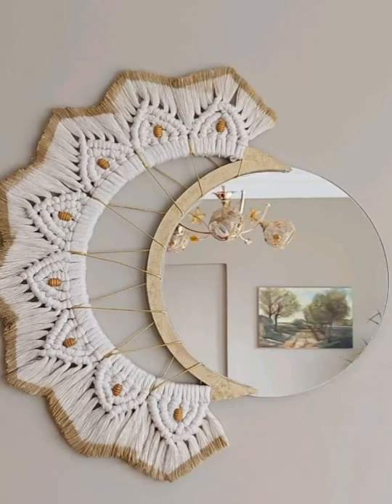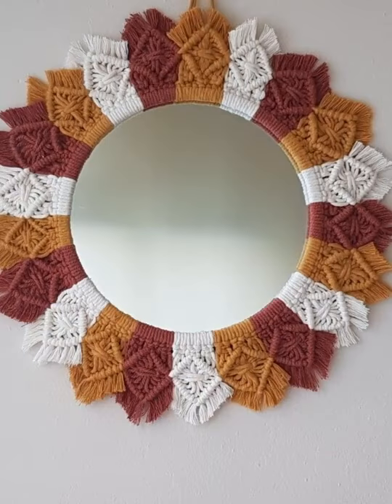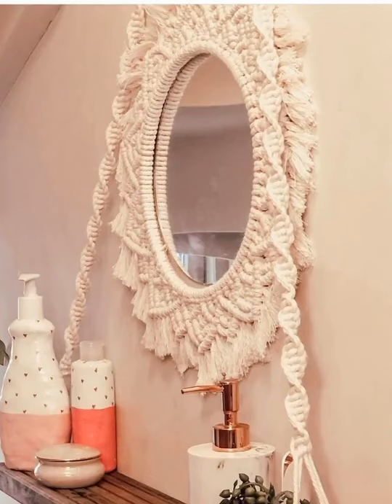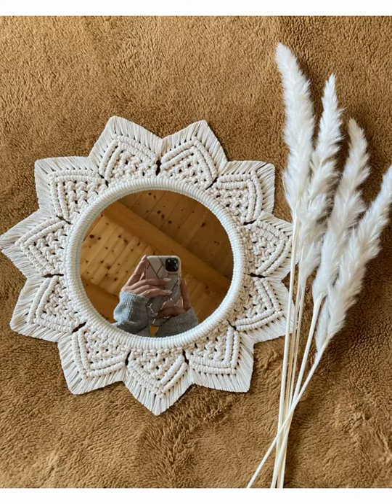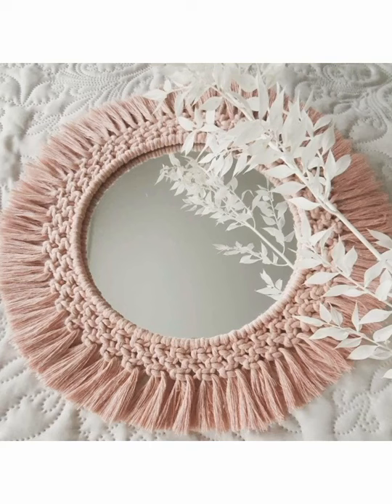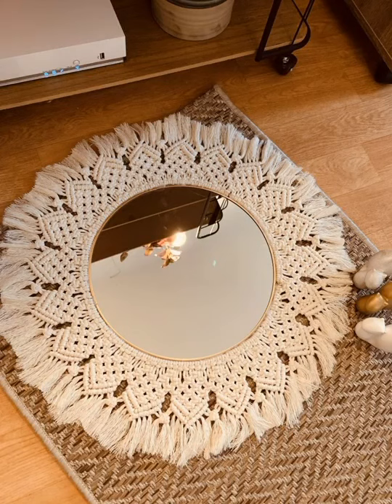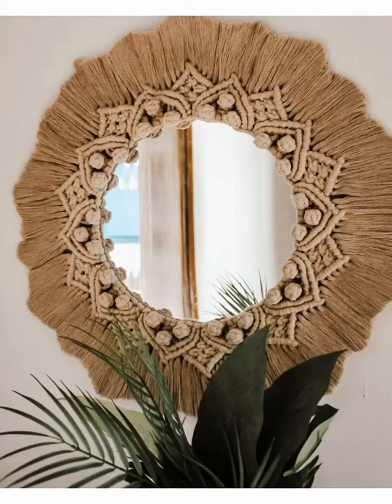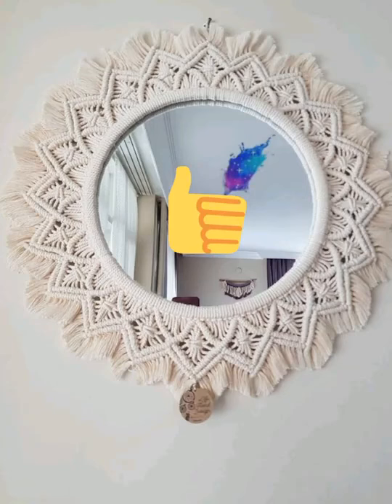Latest Trendy And Colorful Crochet Handmade Mirror Cover Designs And Patterns